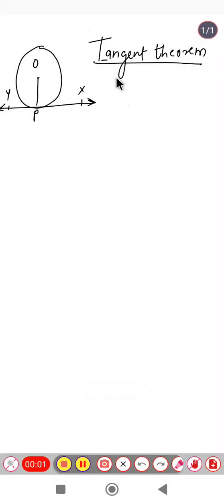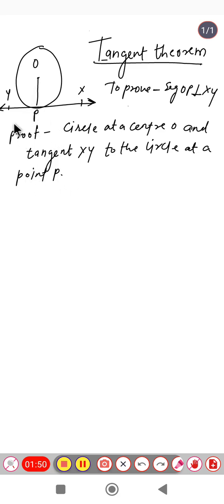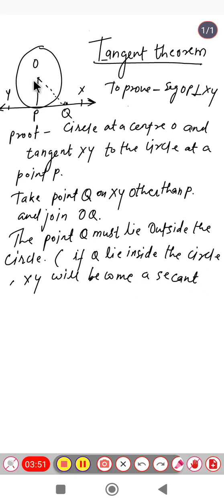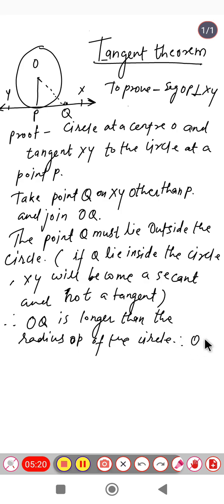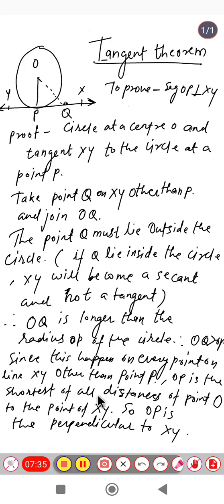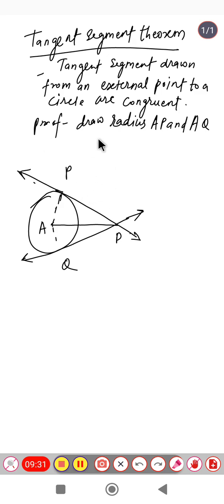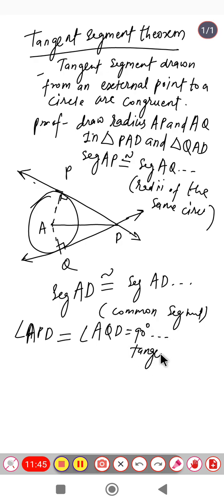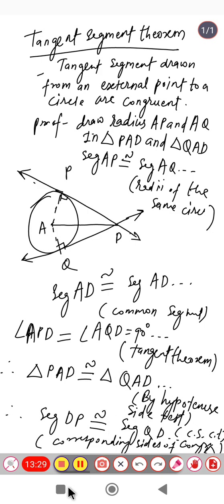circle cbse maharashtrastateboardmaths chaptercircle